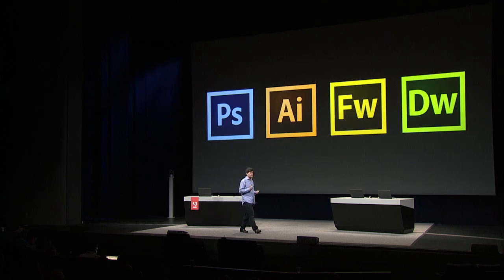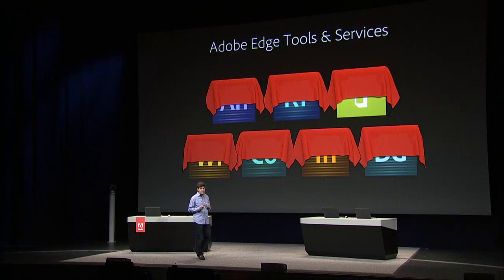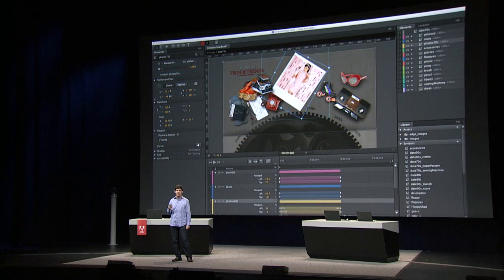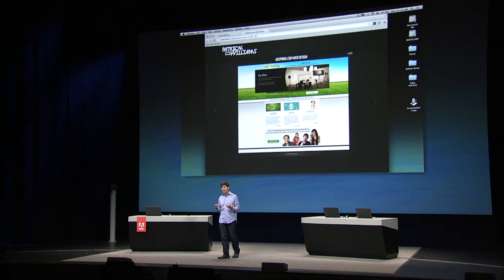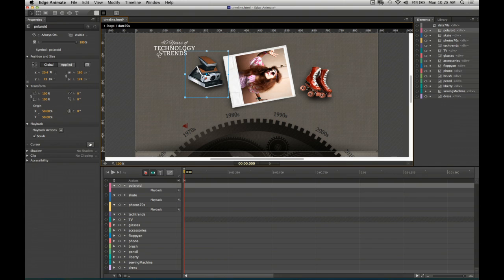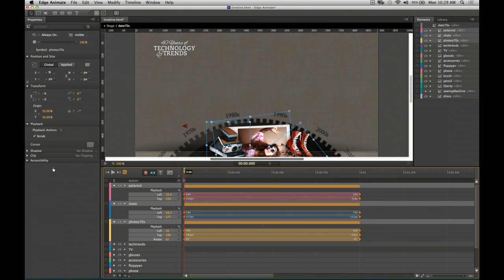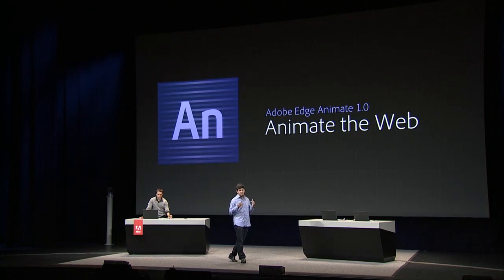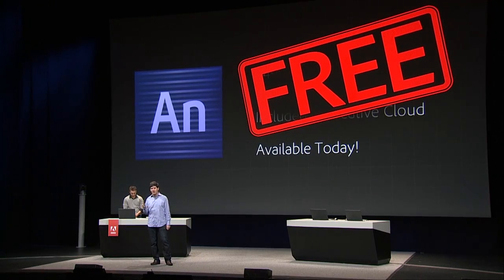Create the Web Keynote : Edge Animate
In this excerpt from the Create the Web Keynote in San Francisco (September 24th, 2012), Danny Winokur and Paul Trani introduce Adobe Edge Animate.